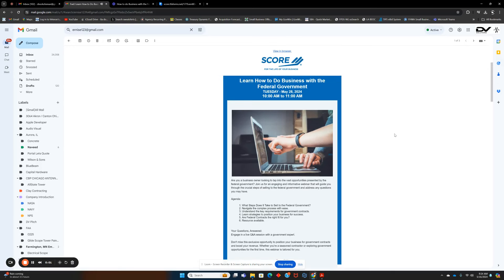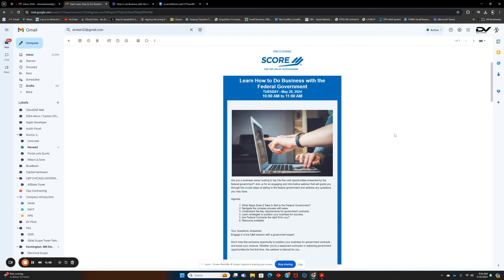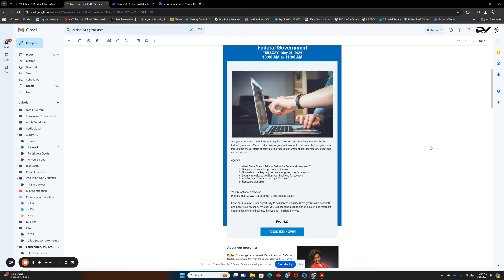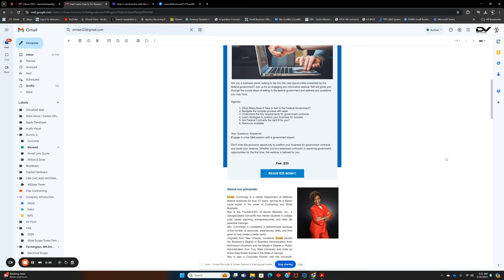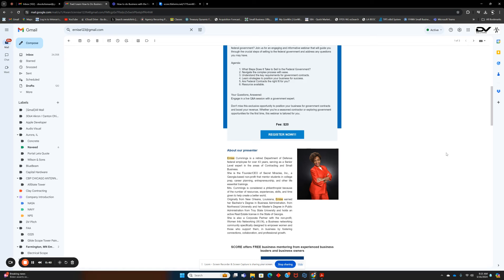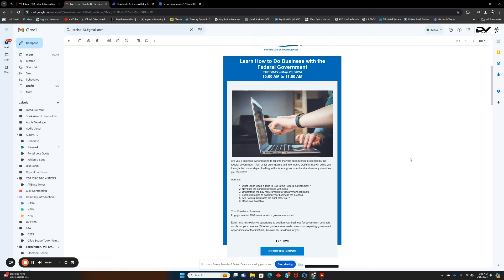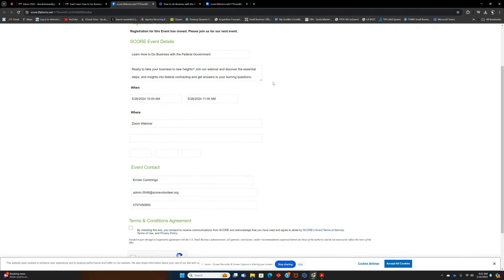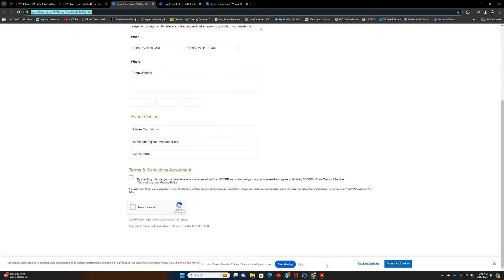Learn How To Do Business with the Federal Government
In this video, I share valuable insights on how to do business with the federal government. I discuss the steps to sell to the government and provide guidance on navigating the complex processes involved. You'll also learn about the key requirements and get to know our amazing presenter, who has over 43 years of experience as a federal employee. Don't miss out on this opportunity to take control of your future and scale your business to the next level!

Tuesday  May 28, 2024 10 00 AM to 11 00 AM Get

Ernise Cummings is a retired Department of Defense federal employee for over 43 years, serving as a Senior Level expert in the areas of Contracting and Small Business.

She is the Founder/CEO of Secret Miracles, Inc., a Georgia-based non-profit that mentor students in college prep, career planning, entrepreneurship, and other life essential trainings.

Mrs. Cummings is considered a philanthropist because of the number of resources, experiences, skills, and time given to help create a better world.

Originally from New Orleans, Louisiana, Ernise earned her Bachelor’s Degree in Business Administration, from Northwood University and her Master’s Degree in Public Administration from Troy State University and holds an active Real Estate license in the State of Georgia.

She is also a Corporate Partner with the non-profit, Women Into Networking (W.I.N), a Business networking community specifically designed to empower women and those who support them, in business by fostering connections, collaboration, and professional growth.